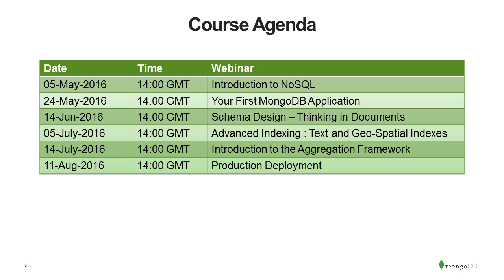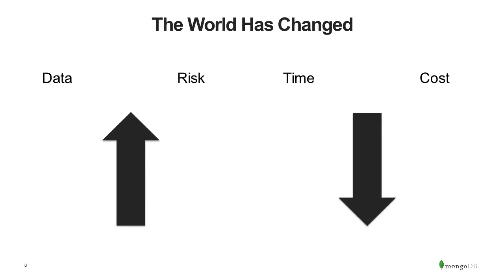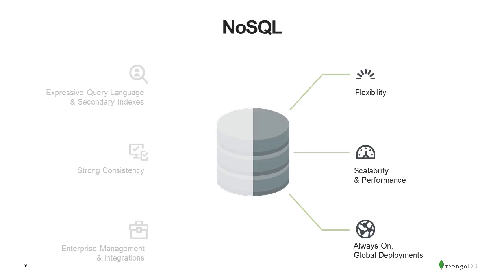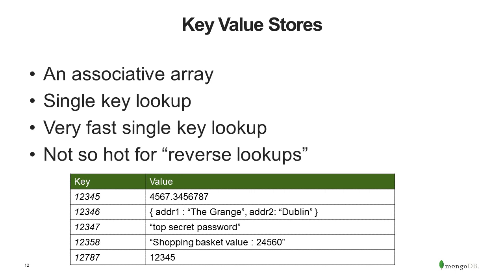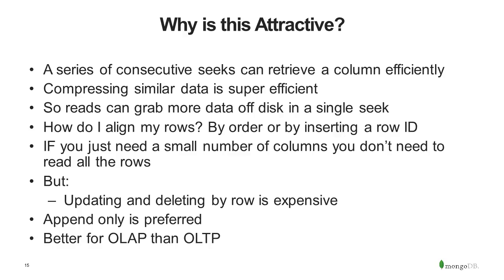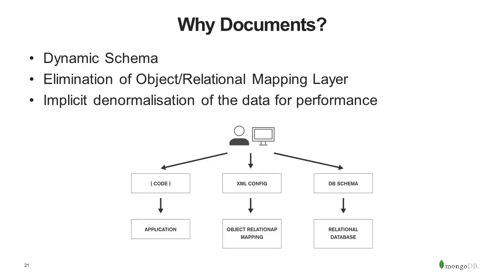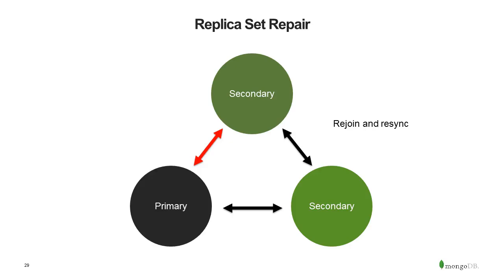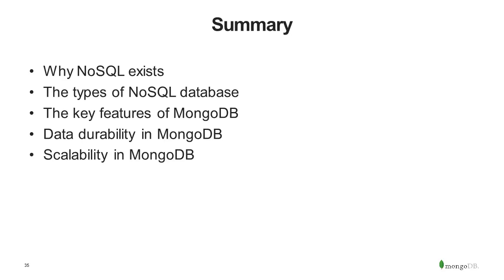MongoDB - Back to Basics 1 - Introduction to NoSQL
In this first webinar of our back to basics series Joe Drumgoole, Director of Developer Advocacy EMEA at MongoDB, talked about:

- The background to NoSQL
- What has driven the demand for NoSQL databases
- What NoSQL different from more traditional SQL database

We also classified the four main types of NoSQL databases, specifically:

- Wide-column databases
- Graph stores
- Document stores